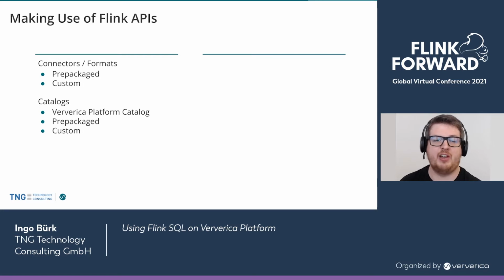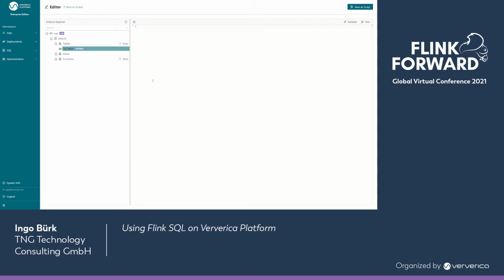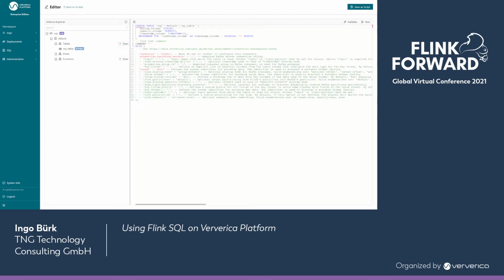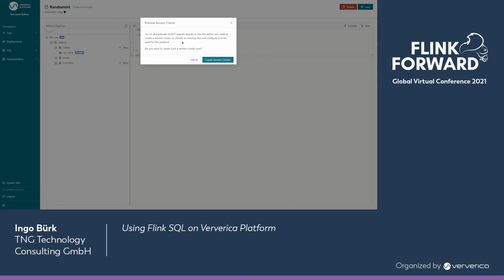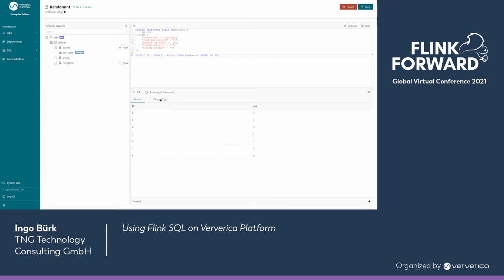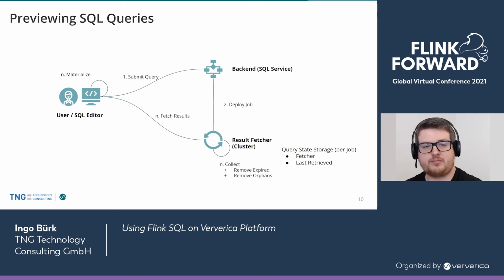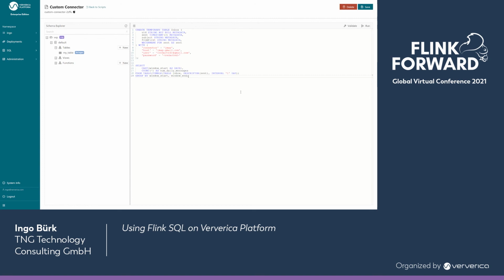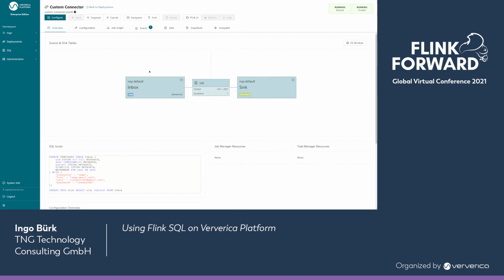Using Flink SQL on Ververica Platform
From connectors to catalogs, Flink SQL offers a wide range of features to make writing streaming SQL applications a breeze both for developers and SQL-savvy non-developers. How can we use these features to create a collaborative, out-of-the-box environment for working with Flink SQL across people and entire teams? In this talk, we’ll explore how Ververica Platform does just that. We’ll take a look at the platform and discuss how it works under the hood to make Flink SQL easily accessible:
- Leveraging custom catalogs and connectors to access data from external systems.
- Exploring your data interactively to develop SQL scripts and deploy them.